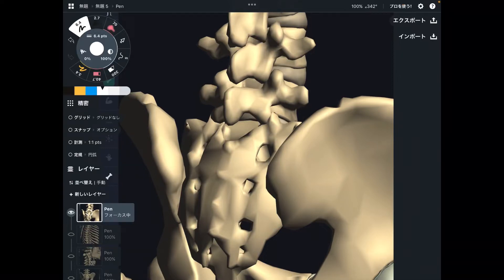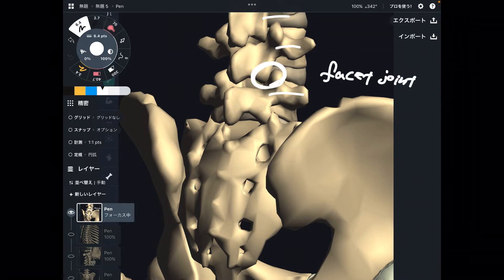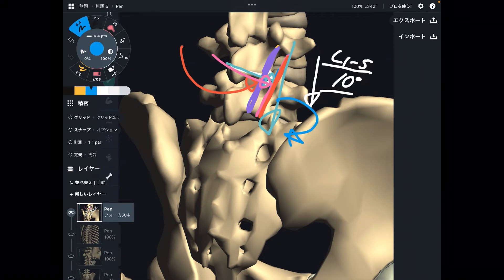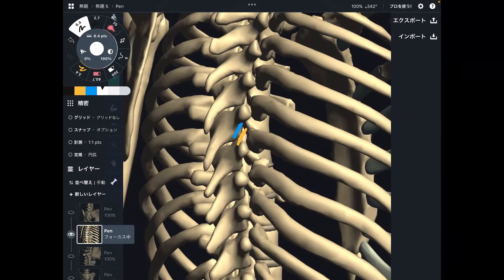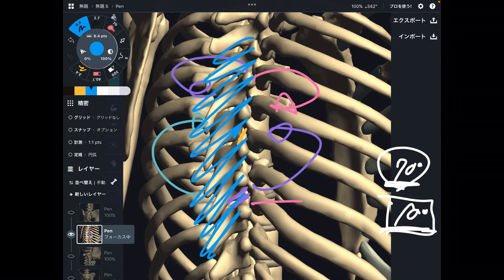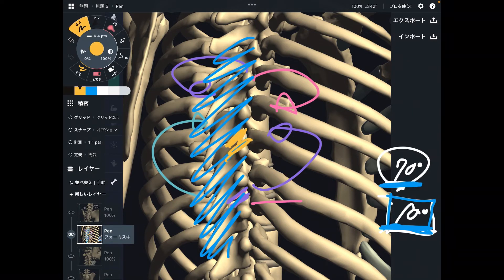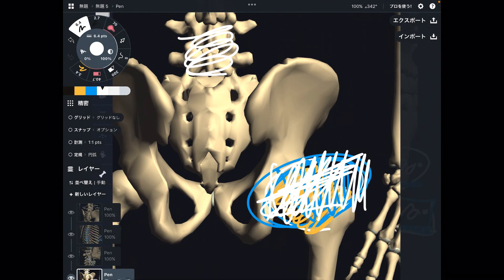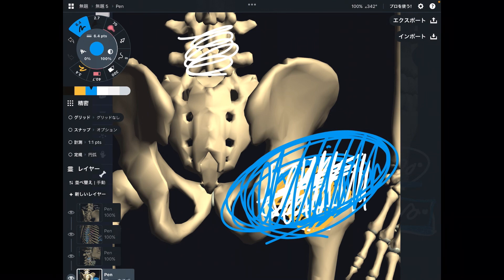Actually, lumbar spines don't rotate